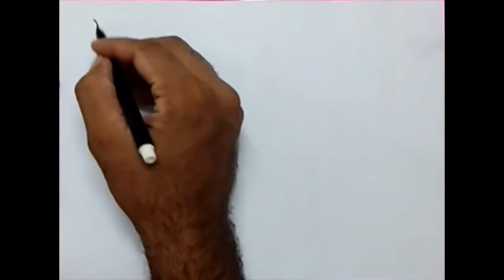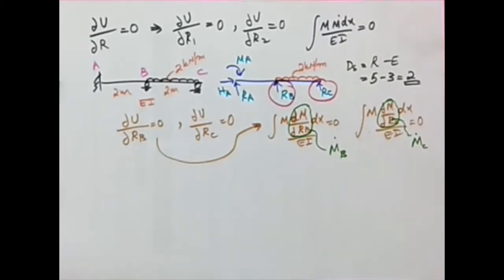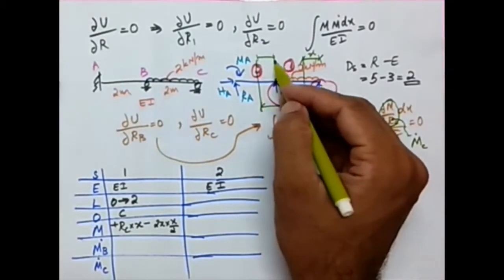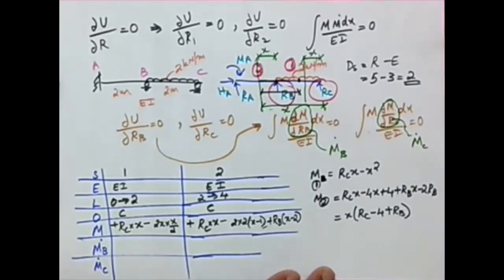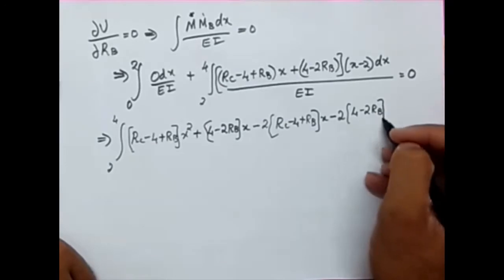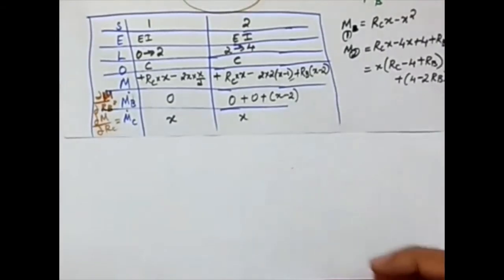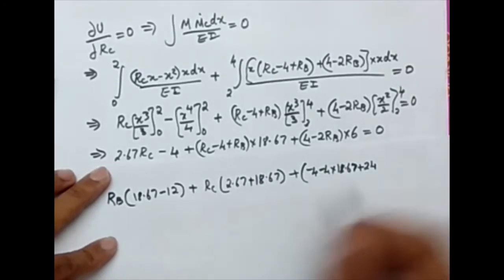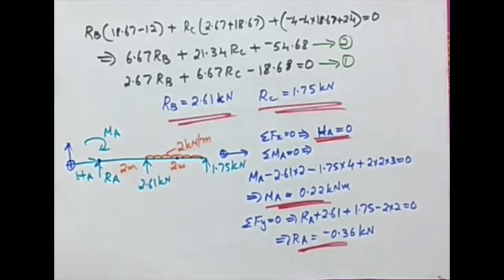Analysis - More than one redundants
This video will help you to solve beams using Strain energy method when the number of redundant or the degree of static indeterminacy is greater than one.